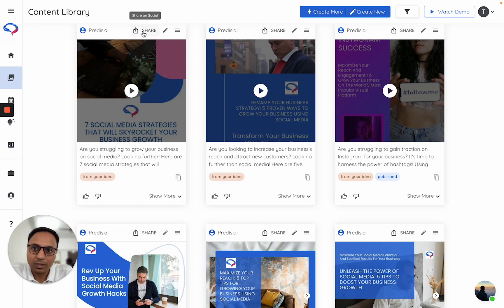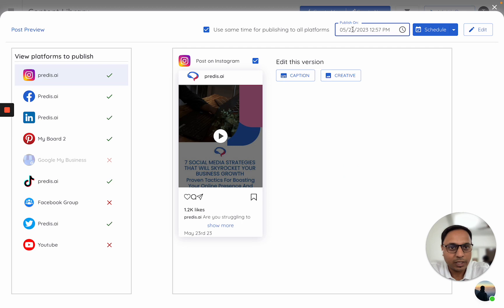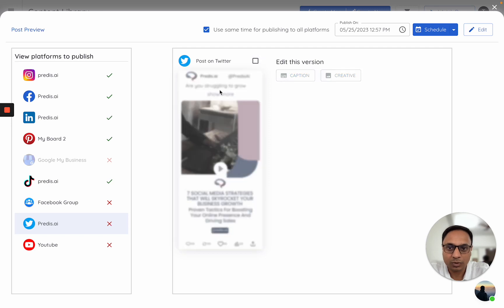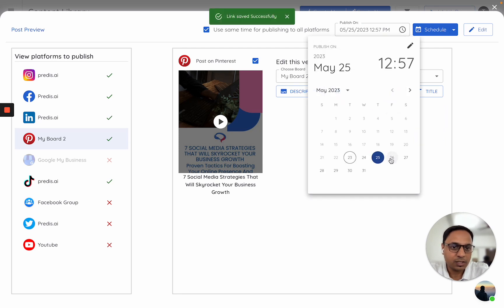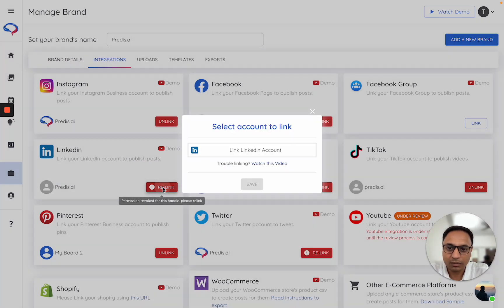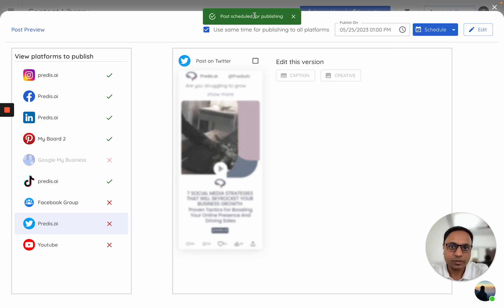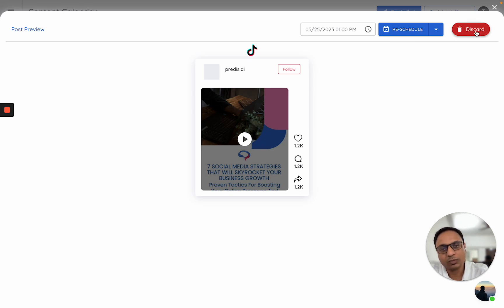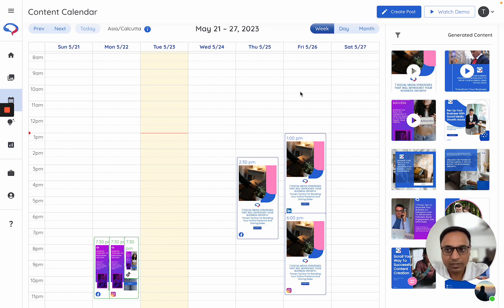AI Scheduling Tool for Social Media | Predis AI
Predis is loaded with features to manage your end-to-end social media requirements. Now schedule your posts right from where you create them. With an easy “one-click” scheduling option available, you can create posts in bulk and start scheduling them right away at your convenience. Drop the hassle of switching between multiple tools to create content copy, design creatives, and then schedule them on social media. Do everything in one app and simplify your social media management.

Try Predis AI - predis.ai